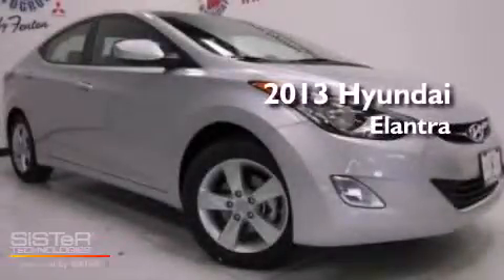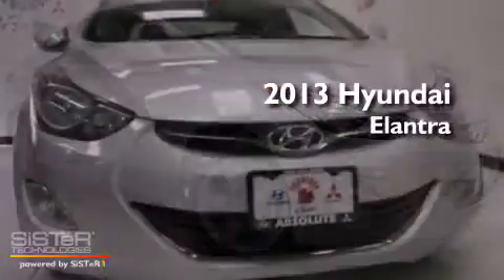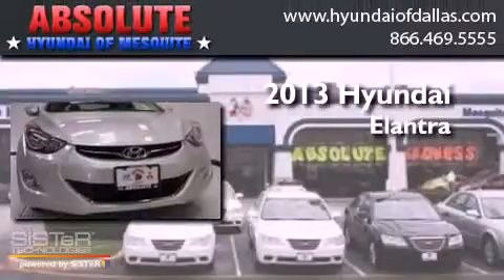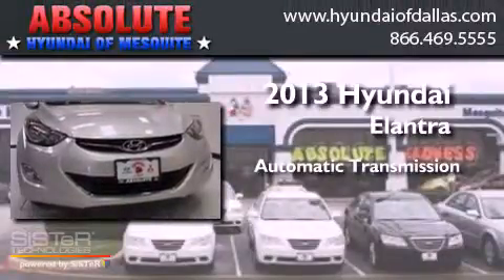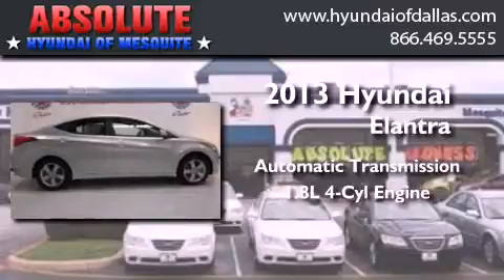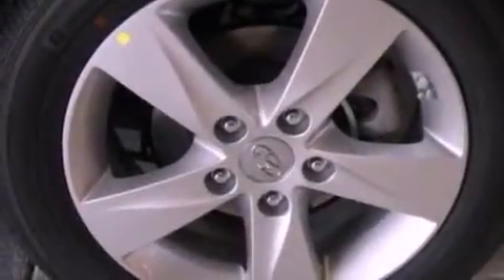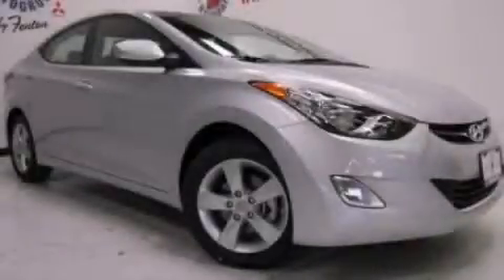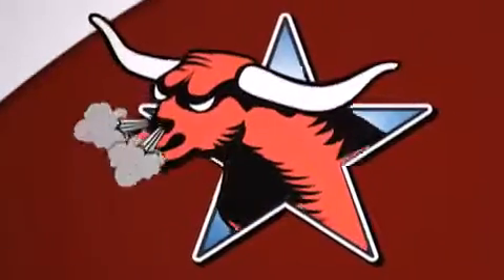2013 Hyundai Elantra Mesquite TX Plano TX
Year : 2013
 Make : Hyundai
 Model : Elantra
 Engine : 1.8L I4
 Trans . : Automatic
 Exterior : Silver
 Miles : 4
 Interior : Gray
 Stock : DU585242